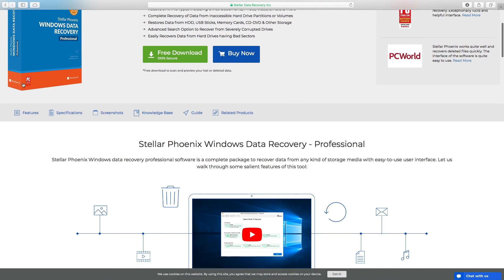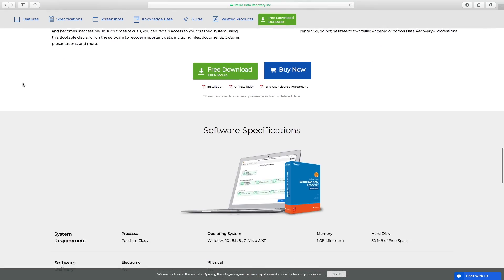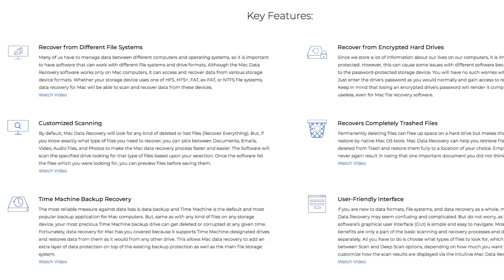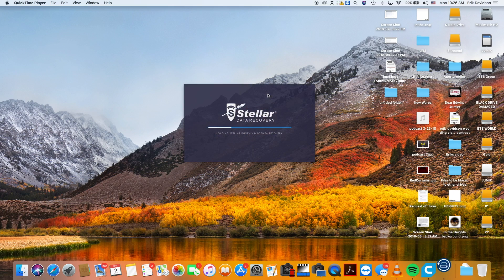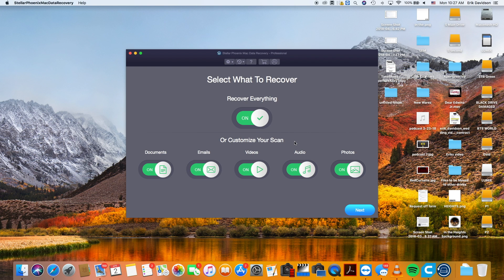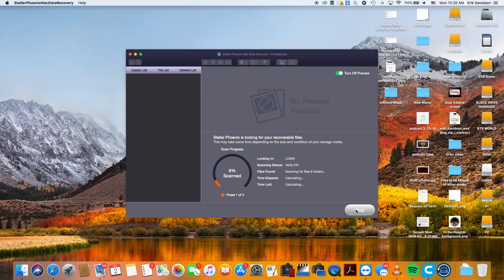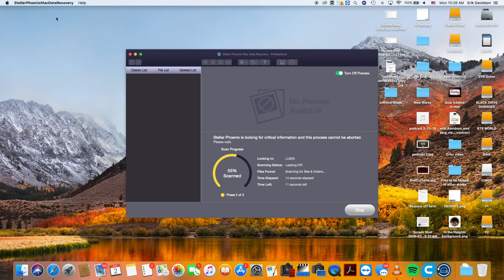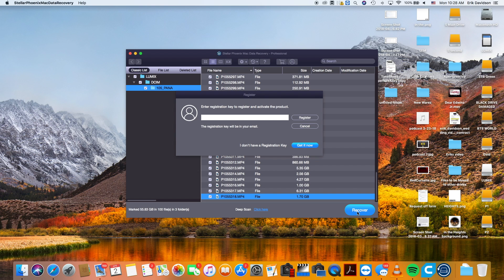Stellar Phoenix Mac Data Recovery Review 2018